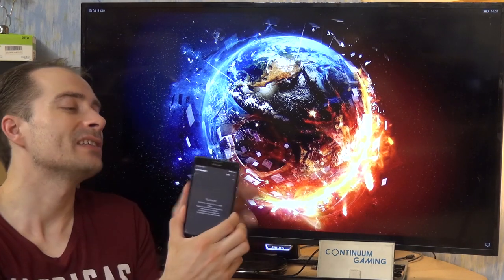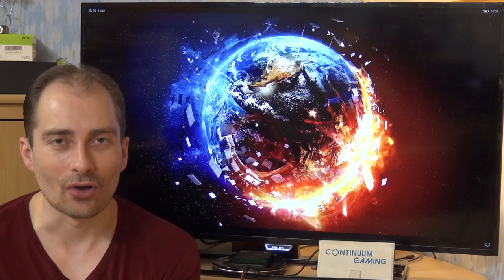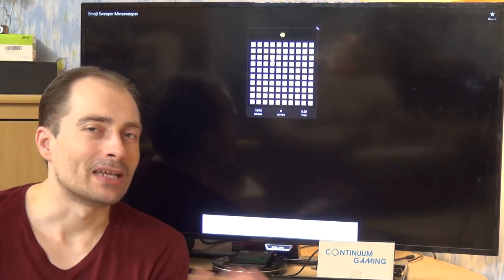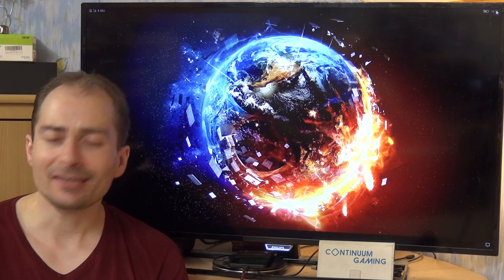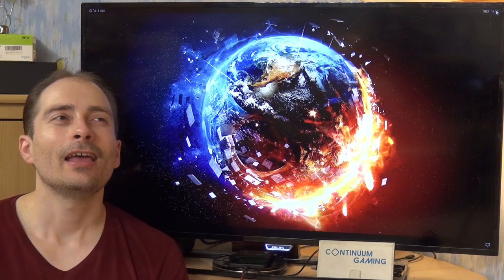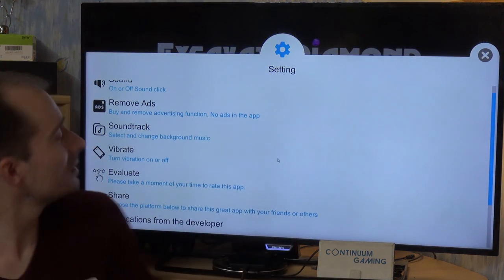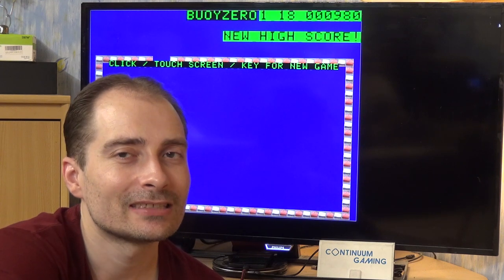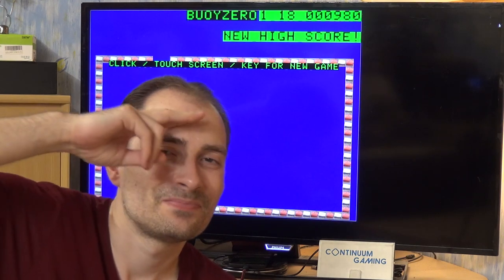Microsoft Continuum Gaming: Let's Play 378! (Emoji Sweeper MineSweeper, Excavatre Diamond, BuoyZero)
Smartphone: Microsoft Lumia 950 XL with Mozo Cover
Input devices: Arc Mouse, Foldable Keyboard, XBox One S Wireless Controller
Display and connection: TV and Microsoft Display Dock

Content:
00:00:00 Introduction & explaination of Continuum, Arc Mouse, Xbox One S Wireless Controller and Foldable Keyboard.
00:01:50 Start of the games
00:02:11 Emoji Sweeper MineSweeper
00:07:25 Excavatre Diamond
00:11:37 BuoyZero

Links to hardware in this video:
- Microsoft Lumia 950 XL